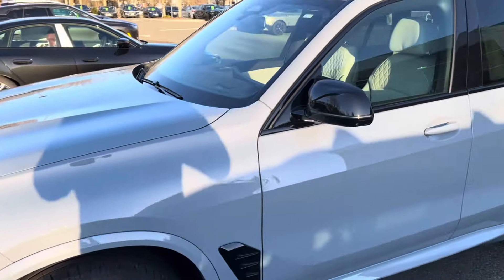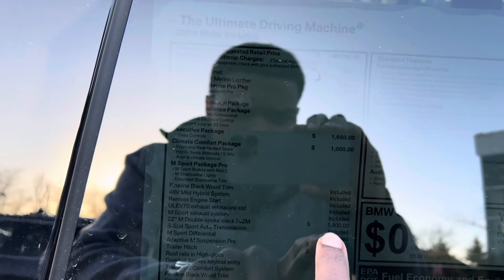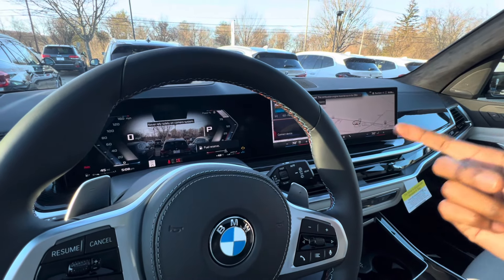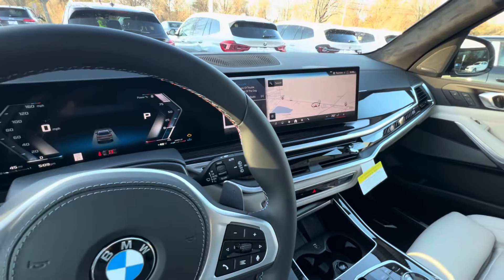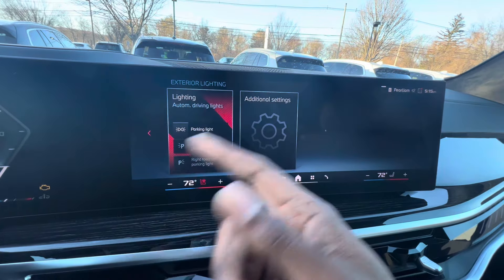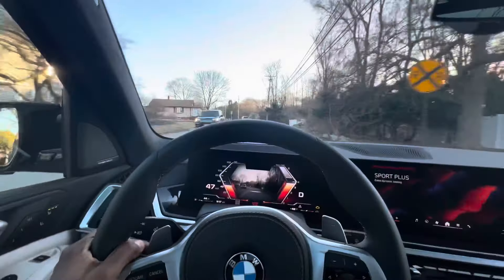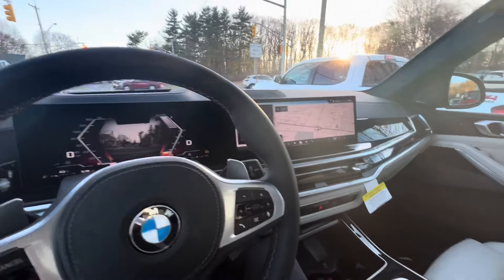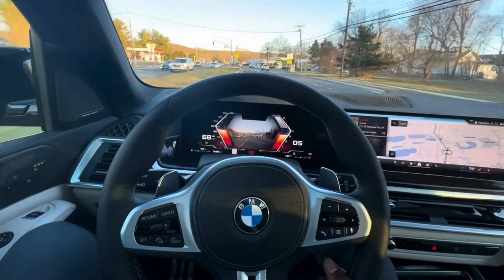2024 BMW X5 M60i Fully Loaded!! Every Option! Road Test!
Take a look at this Brooklyn grey  on ivory X5 M60. 523 horsepower and 553 pound foot of torque. 7200 pounds of tow capacity. Twin turbo V8. Every option checked off on this model.